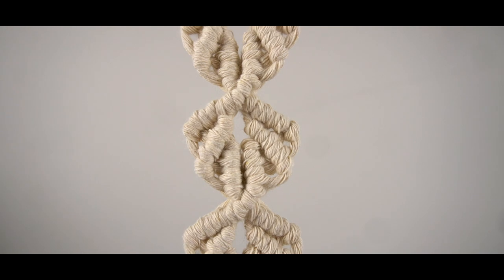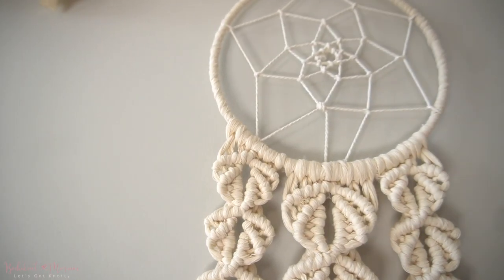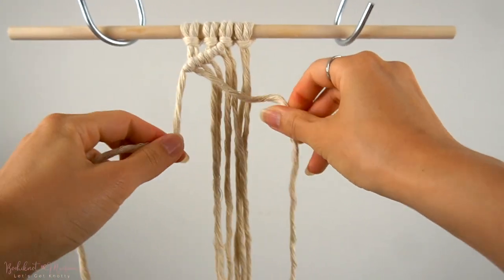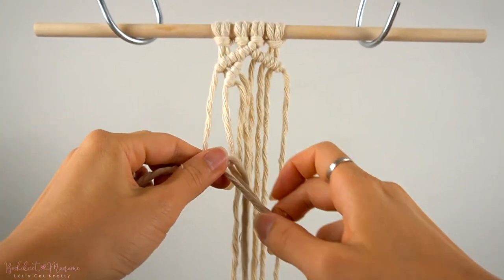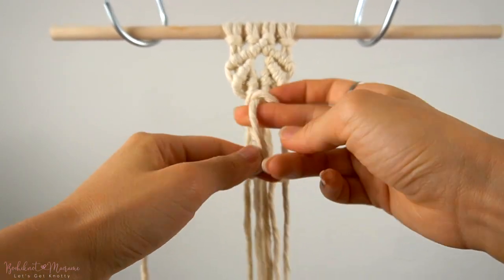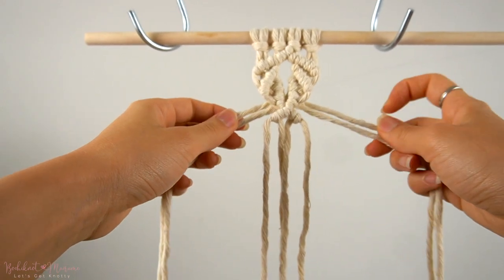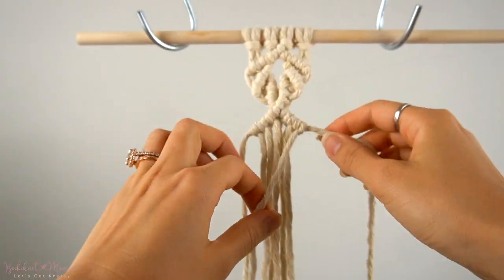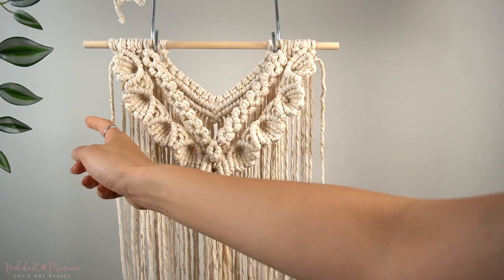Macrame Knot: Shell Pattern | Knot Series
Welcome to another BochiKNOT pattern series tutorial! In this video, we will be going over a simple (that's if you know the Double Half Hitch knot well) and unique Shell pattern. This is a great pattern for wall hangings, plant hangers and keychains. Let me know what you think of this pattern in the comment section below!

★☆★ TIMESTAMPS ★☆★

00:00 - Intro
00:03 - Trailer
00:22 - Getting Started
01:36 - Step #1 : Start with the middle 2 cords and use the middle-right cord as an anchor cord for a Double Half Hitch ("DHH") knot to the left. Then finish off the rest of the row to the left side.
02:31 - Step #2 : Take the middle-right cord as the anchor cord for a row of diagonal DHH knots to the right.
03:10 -Step #3 : Use the middle cords as anchor cords for a second row of DHH knots on both sides. Gradually increase the spacing between the DHH knot rows.
04:27 - Step #4 : Repeat for a third row of DHH knots on both sides underneath (with the same amount of spacing).
04:40 - Step #5 : Bring the anchor cords in the centre and make a diagonal DHH knot to the left.
05:10 - Step #6 : Start with the far back cords and weave the cords through to the middle on the opposite side for a DHH knot. Alternate sides and then repeat.
07:22 - Step #7 : Finish off the remainder of the Shell pattern.
07:30 - Step #8 : Repeat the pattern below.
07:43 - Outro